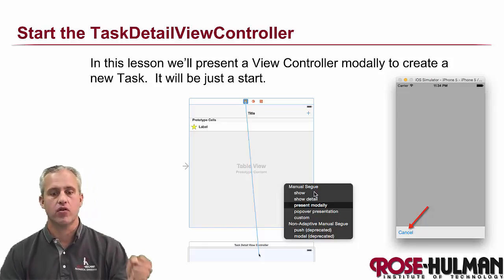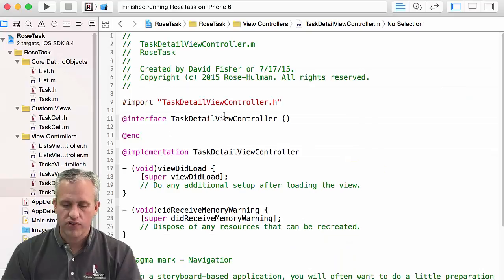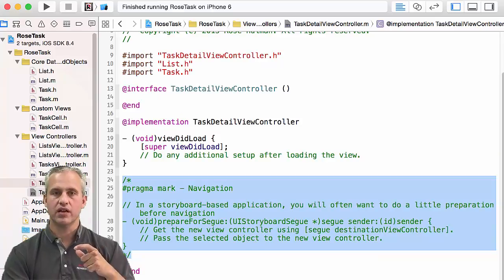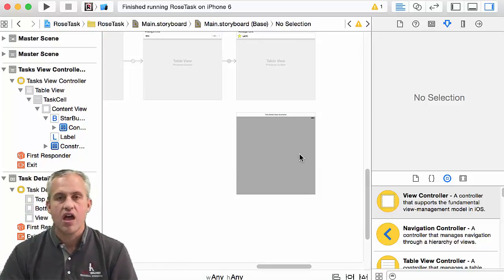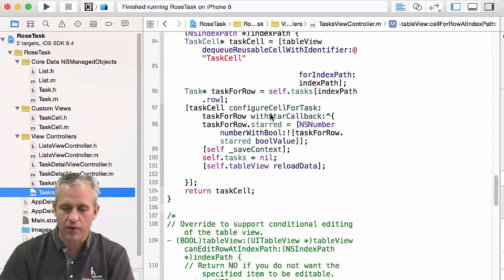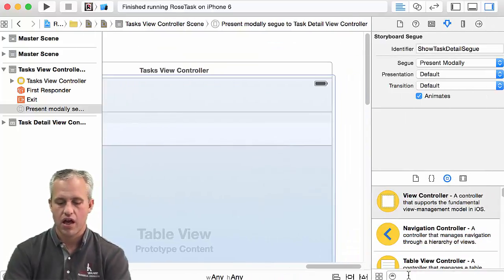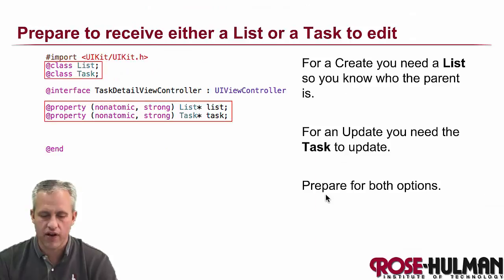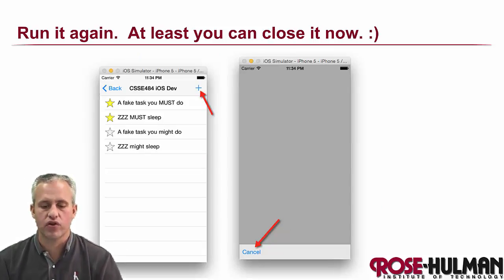Starting the TaskDetailViewController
Starting our TaskDetailViewController.  We just plan to show the view here and dismiss it.